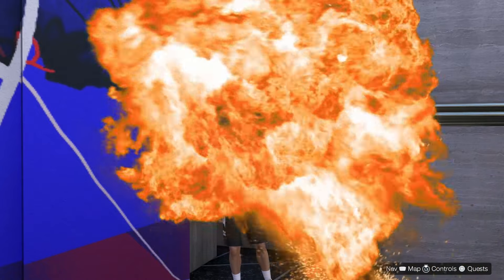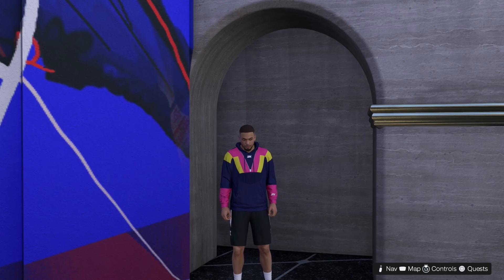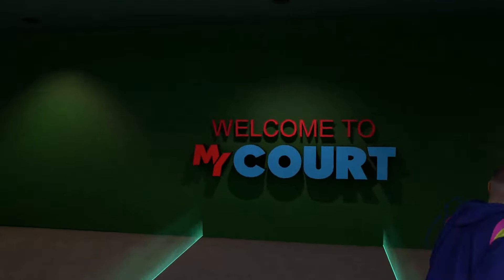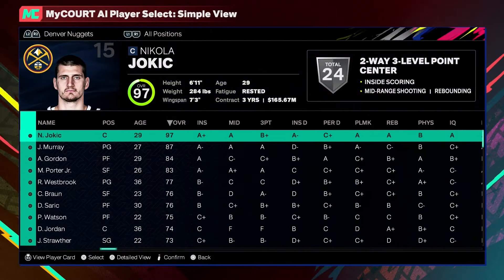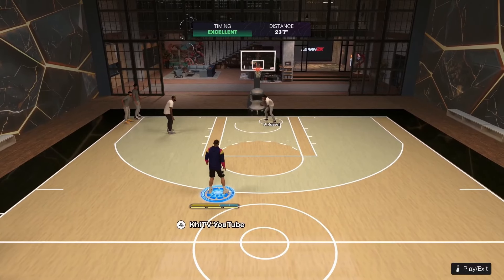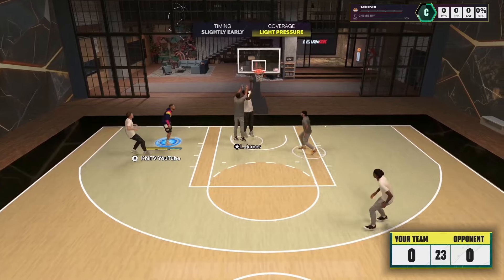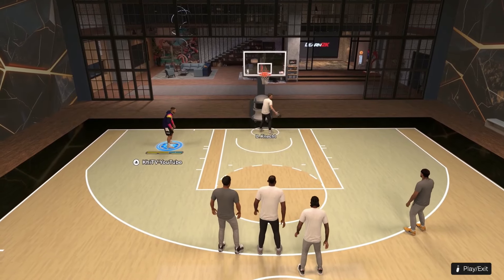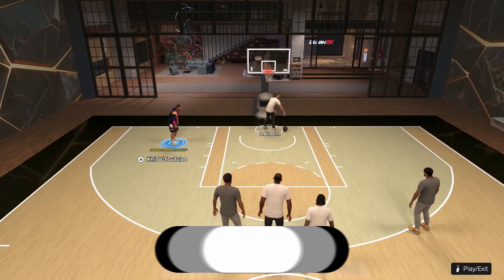HOW To Invite Friends To Your MY COURT NBA 2K25!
In this video I show how to invite friends to your MyCourt in NBA 2K25! This works with AI's too so you can get some runs in on the court.